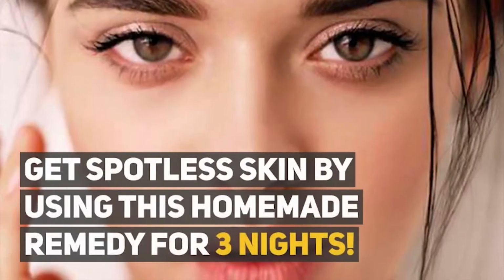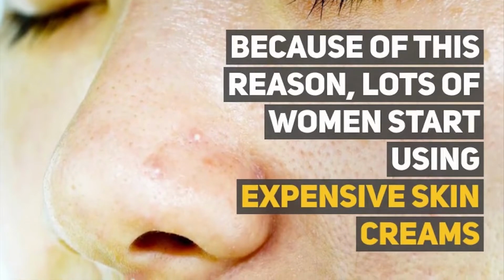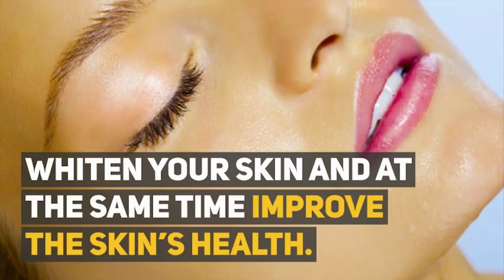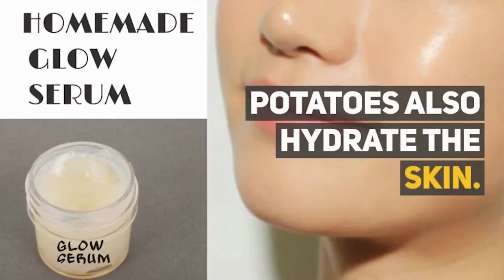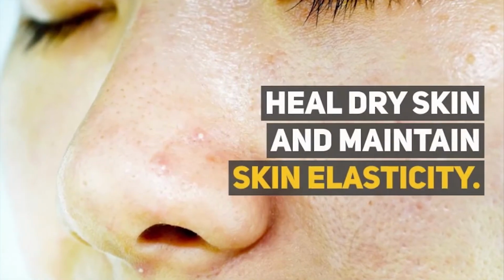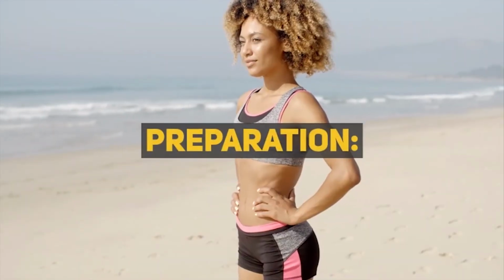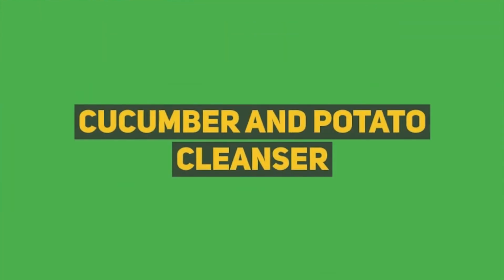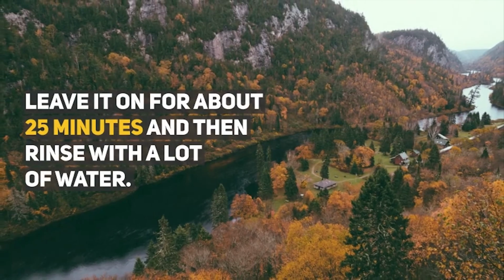100% Challenge To Get Fair Skin in Just 1 Night | How to Get Spotless skin, Glowing Skin Tone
100% Challenge To Get Fair Skin in Just 1 Night | How to Get Spotless skin, Glowing Skin Tone

Having perfect skin resembles a blessing from heaven. A significant number of our propensities can harm the skin, for example, poor dietary decisions, utilizing unsafe synthetic concoctions, not shielding ourselves legitimately from the sun, and furthermore living in very dirtied urban areas.
Due to this reason, loads of ladies begin utilizing costly skin creams and items keeping in mind the end goal to treat and revive the skin: and furthermore to even the skin tone. Lamentably, these skin items are likewise made utilizing synthetic compounds, which can also harm the skin.
Fortunately, there are different custom made cures, that can help brighten your skin and in the meantime enhance the skin's wellbeing. A standout amongst the most gainful fixings to use for your skin is a potato. Potatoes are pressed with catecholase chemicals, which can enable you to lessen flaws, dim spots and skin inflammation scars. Moreover, in light of the high potassium levels, potatoes additionally hydrate the skin. They are a characteristic wellspring of calcium, vitamin C, and vitamin B6, which help enhance cell development, forestall wrinkles, battle free radicals, mend dry skin and keep up skin versatility.

➡️Applying Pressure on This Point on Your Belly Will Remove Toxins from the Colon- BY Healthy Ways

➡️ HOW TO USE ALOE VERA GEL FOR HAIR | Aloe Vera Benefits for Skin & Hair |How to use Aloe Vera Gel

The information on this particular station Is never substitute for any medical treatment, or to displace a health specialist's personalized diagnosis. Never discontinue consult with your doctor it is the doctor who has the authority in your health.In case You have or suspect that you might have a medical problem, promptly contact your healthcare, provider.
This channel "Healthy Ways" comes with an exclusively Intention and to share personal experiences with obligation and in order to exchange information, thank you very much. I create videos showing natural remedies and ways to improve well-being.